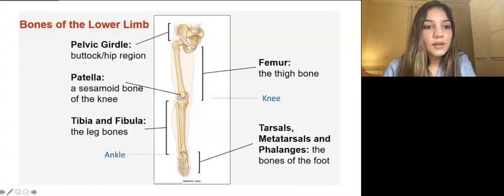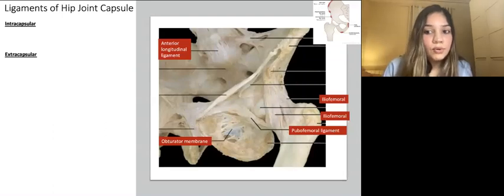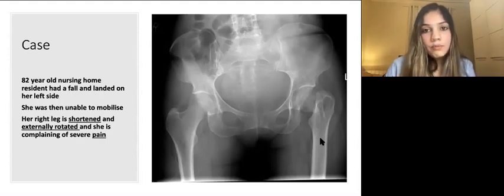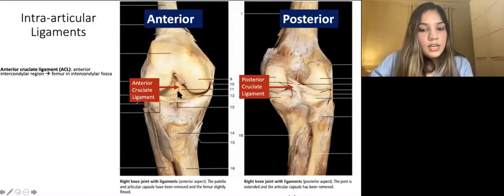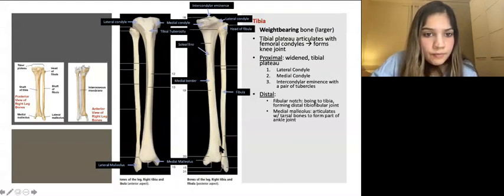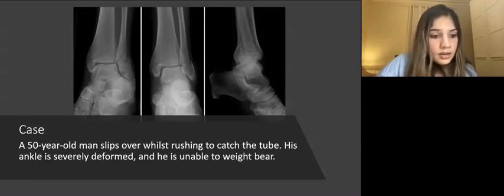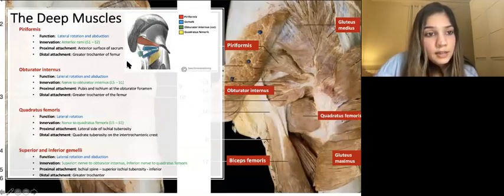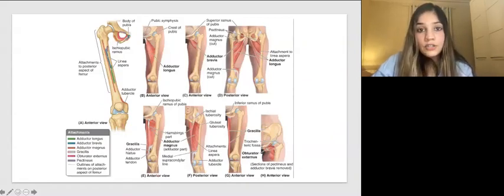Lower Limb Part 1 - Anatomy & Imaging Series | British Indian Medical Association (BIMA)